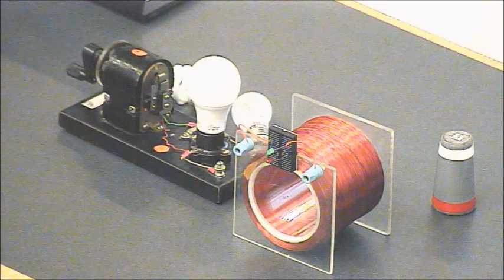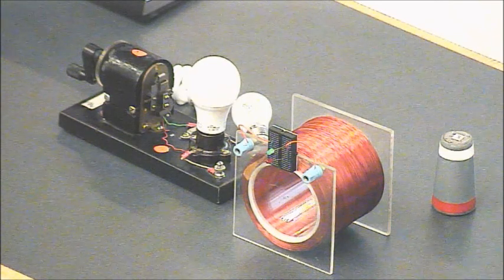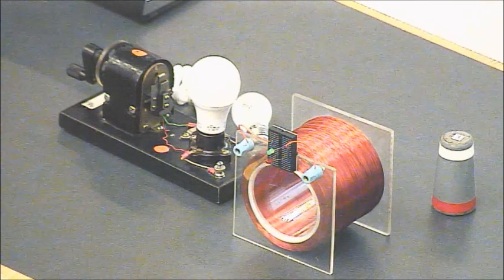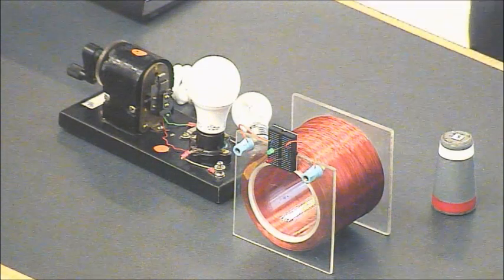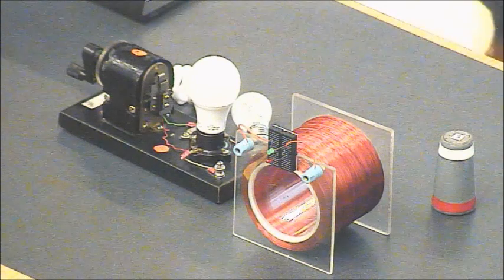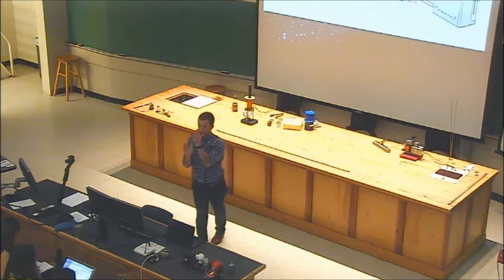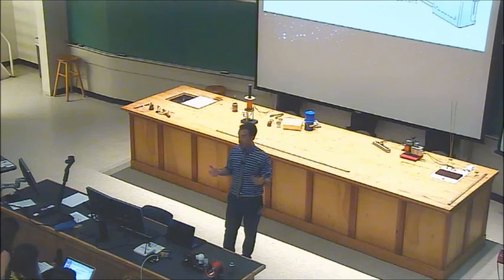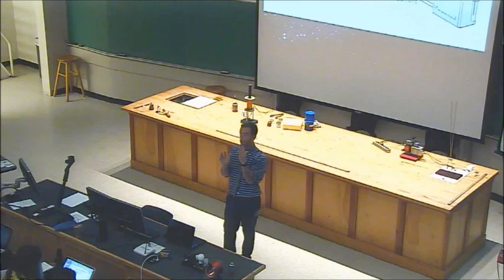Lecture 34 - AC Power Generation and Distribution